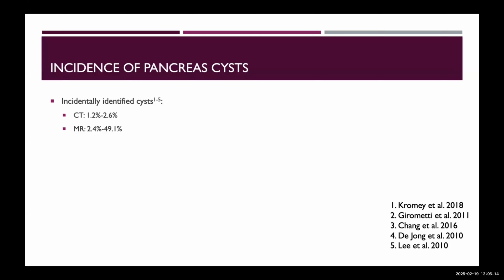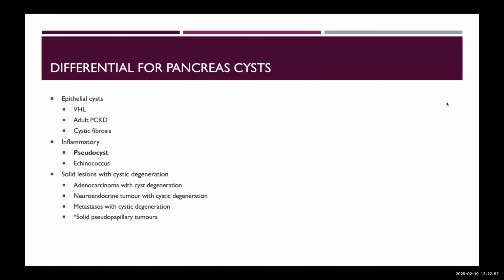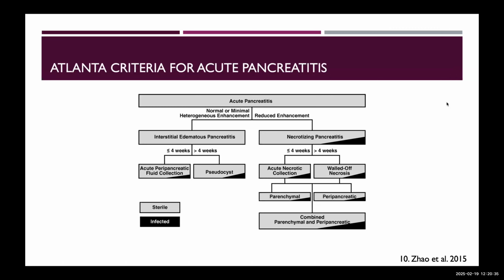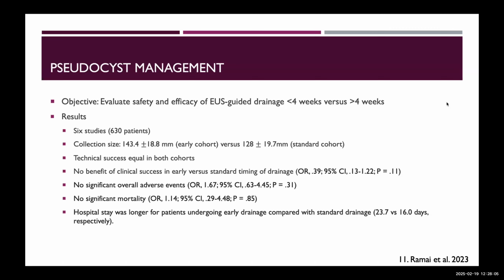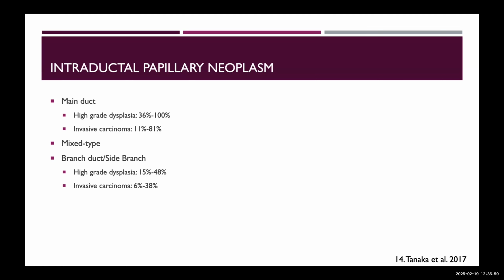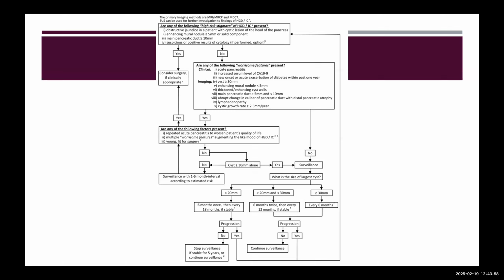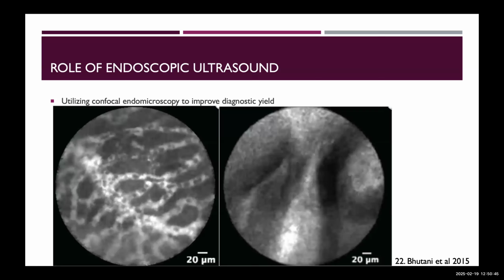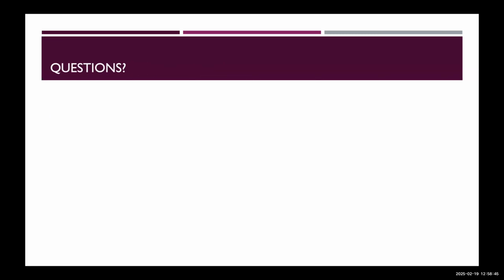Gastroenterology: Approach to Pancreatic Cysts | Dr. Low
A systematic approach to the evaluation and management of pancreatic cysts — imaging, risk stratification, surveillance guidelines, and surgical indications.

Presenter: Dr. Low
Presented at Scarborough Health Network (SHN) Medicine Rounds.